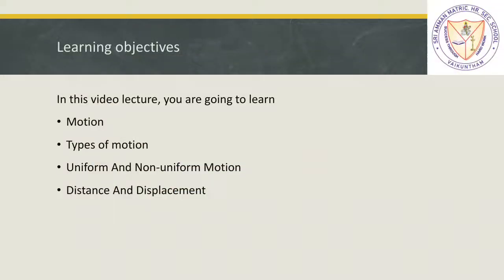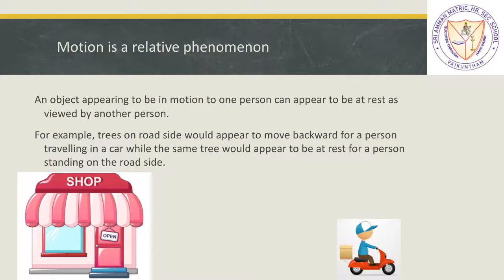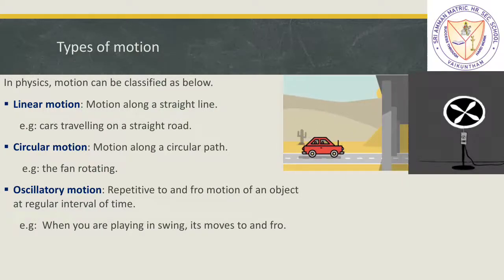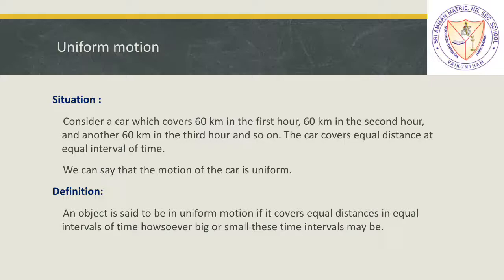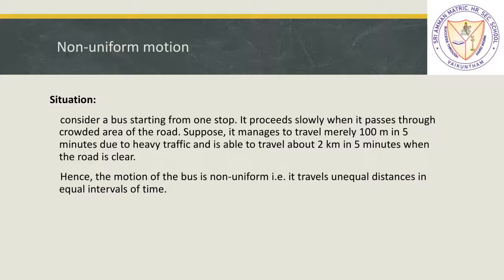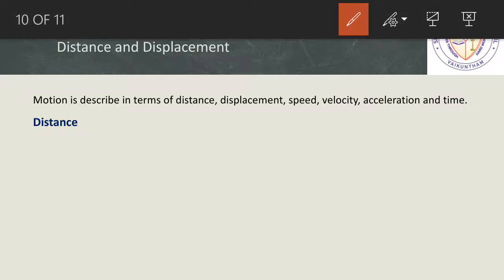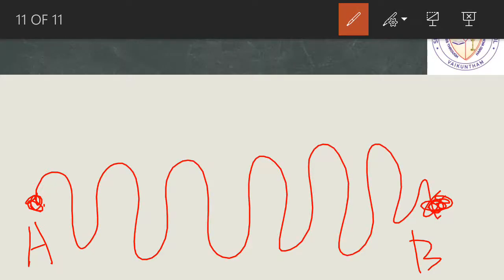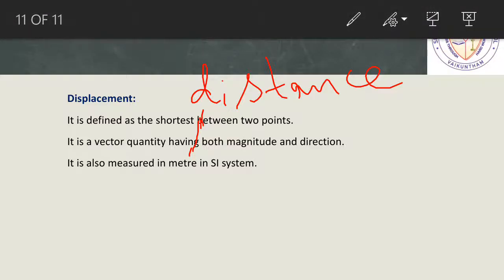9th | Science | Motion | Video No.8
Class: 9th

Subject: Science

Unit: Motion

Video No.8